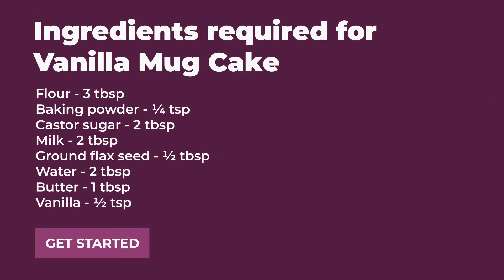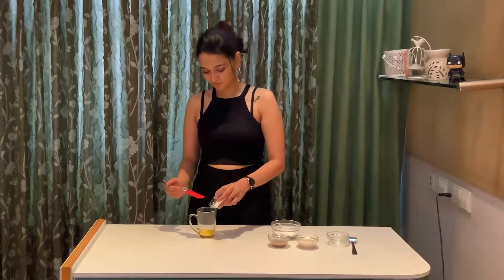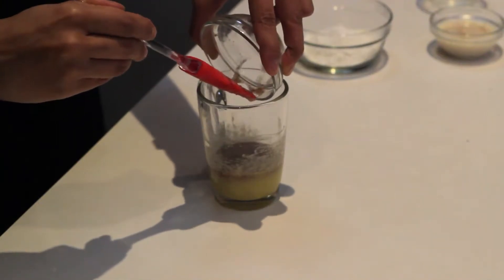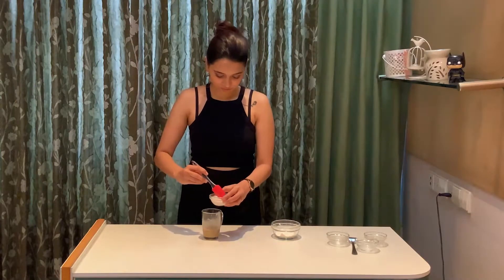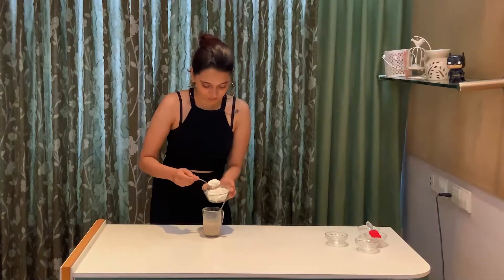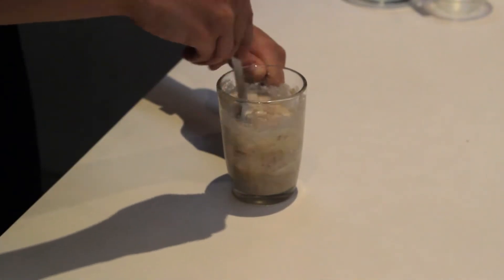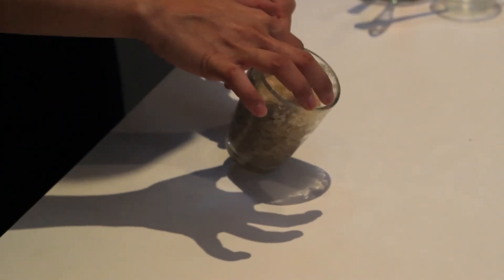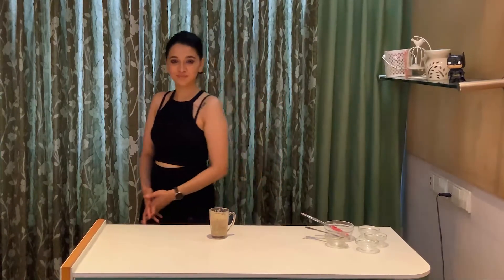Vanilla Mug Cake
A simple yet tasty Eggless Vanilla Cake made in the microwave in 5 minutes
with basic pantry ingredients.